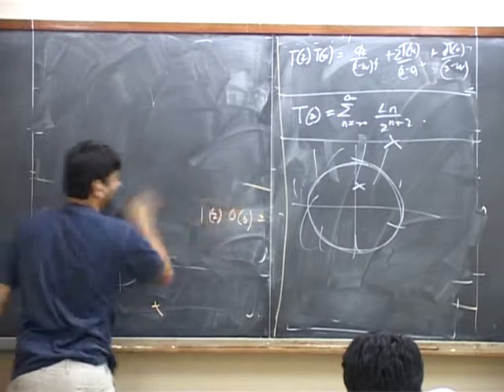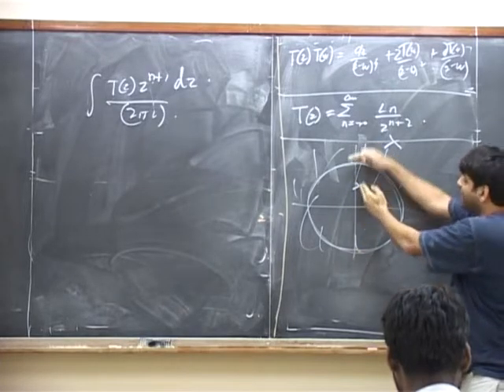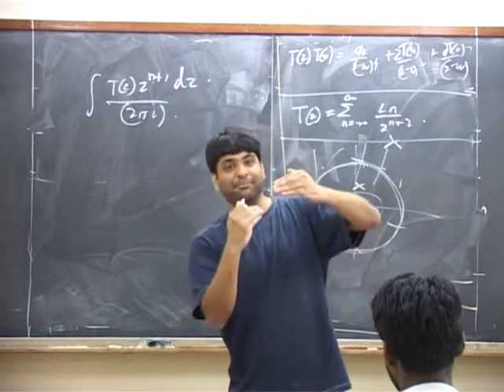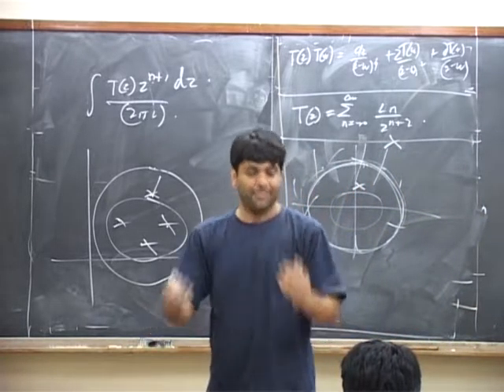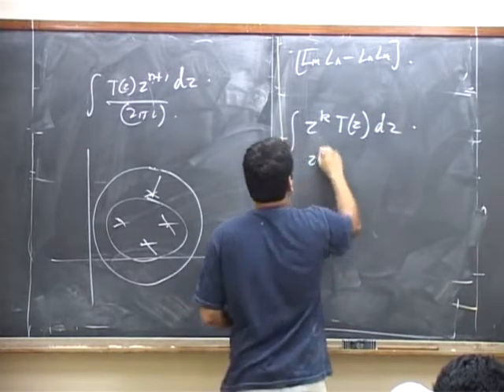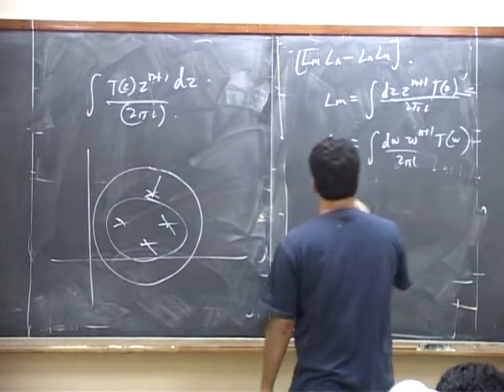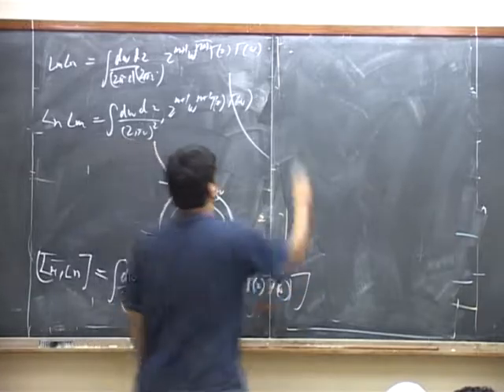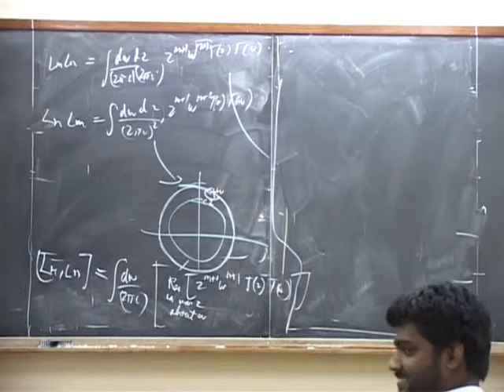String Theory Shiraz Minwalla strings6 part2